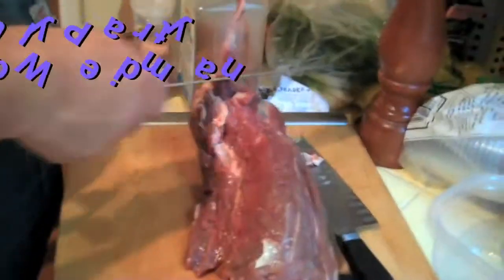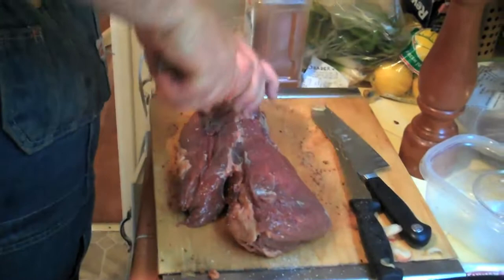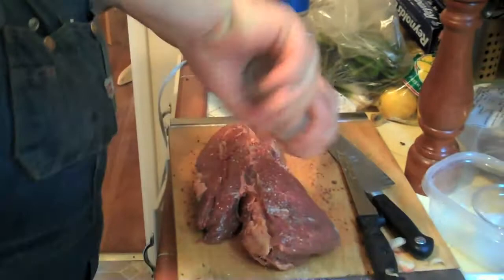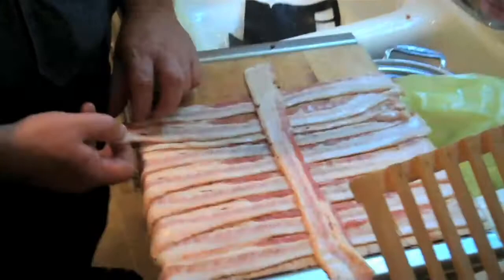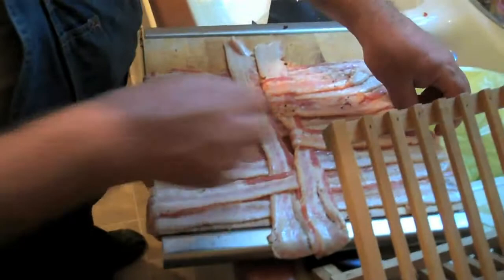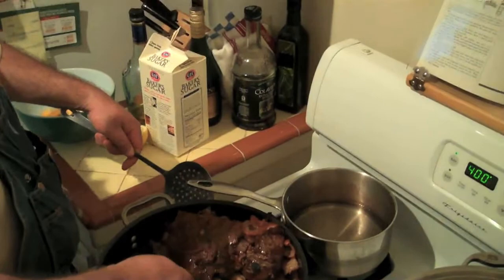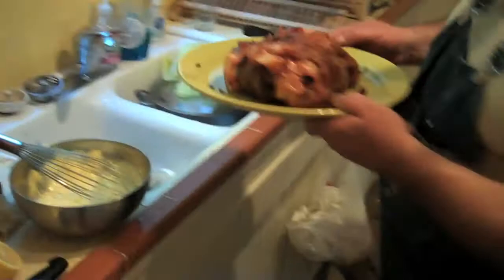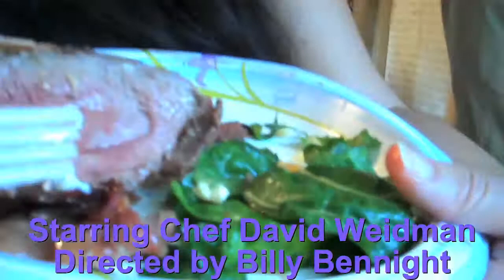Chef David Weidman At 5th of July Party and how to Barbecue A Beef Tenderloin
Sandra had a 5th of July Party and Chef David Weidman goes through the steps on how to Barbecue A Beef Tenderloin to prepare Filet Mignon to be served with a  hollandaise sauce.